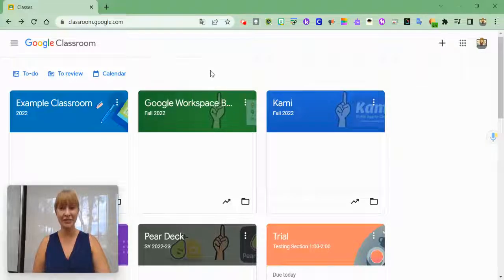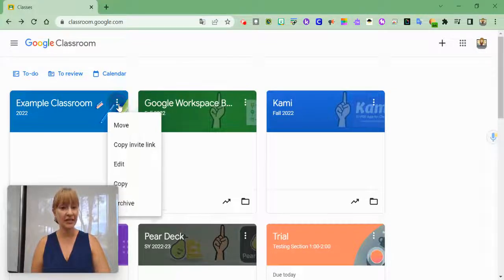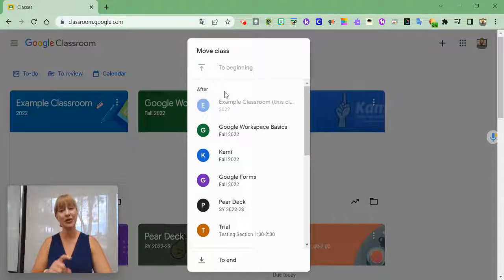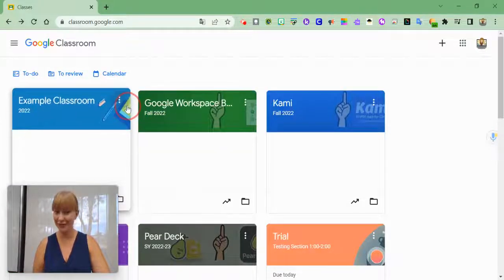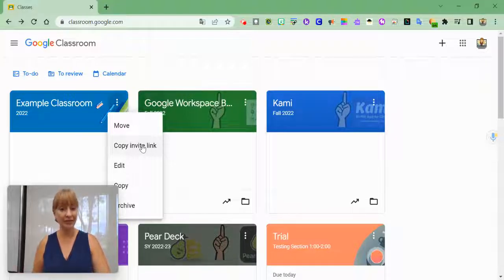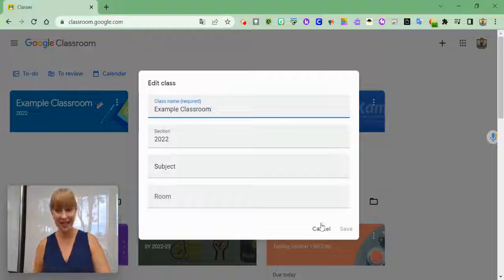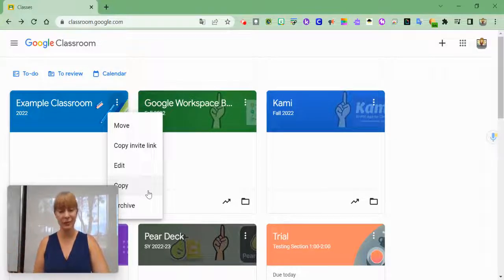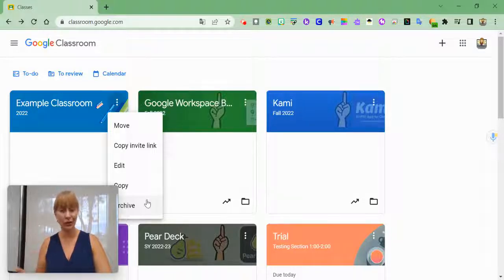Get to know the Google Classroom Landing Page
At classroom.google.com, you will find the landing page that has all of your Google Classroom tiles.
You can drag and drop the tiles in the order you would like them to be.
The three dots (the kabob) allow you to.
*Move (gives a list of your classrooms and you can select where you want the classroom to go)
*Copy Invite Link (copies the link you would share with others to have them join your Google Classroom)
*Edit (allows you to change the name, room, section, subject)
*Copy (makes an exact copy of the Google Classroom)
*Archive (the Classroom will no longer be shown in the Classroom tiles)